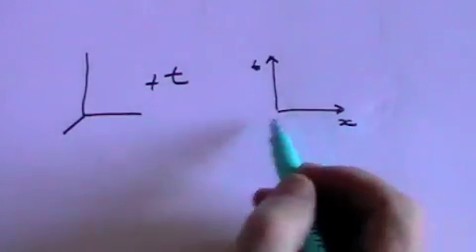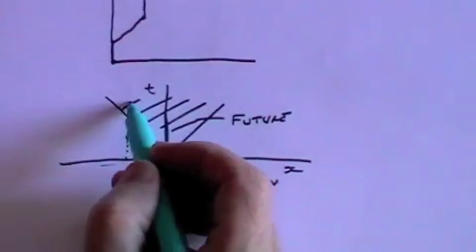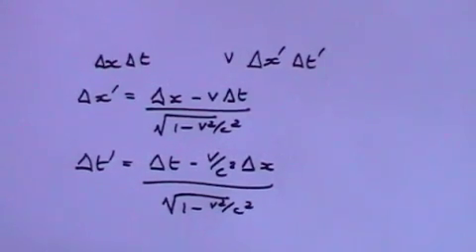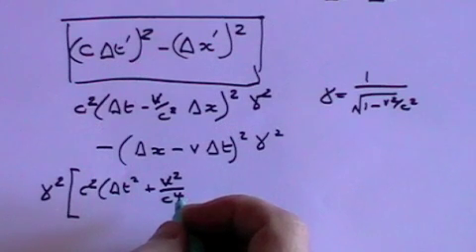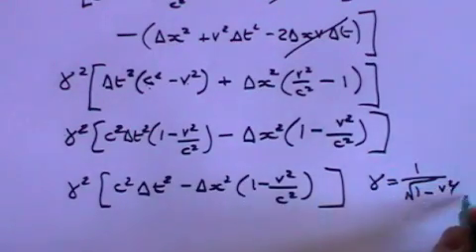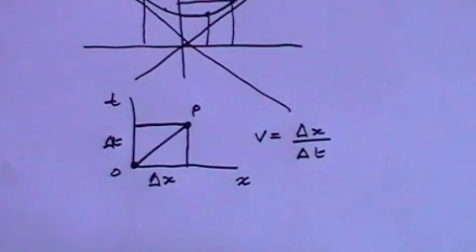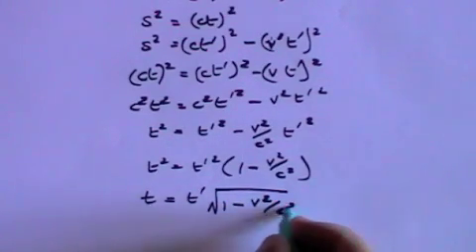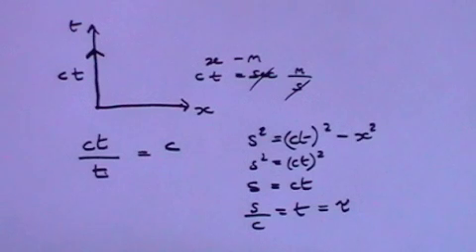Moving through Spacetime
Shows how we move through spacetime and that although different observers will disagree about distance, time and speed measurements, there are two quantities on which everyone can agree. Demonstrates that we move thro spacetime at the speed of light and that the more we move in space the less we move (and hence age) in time.